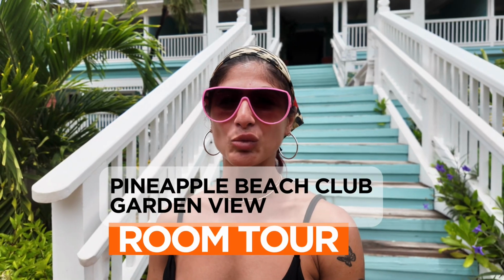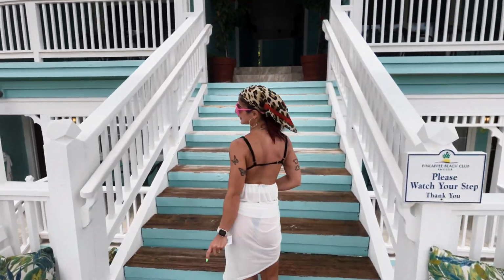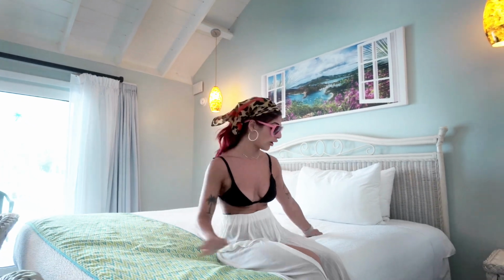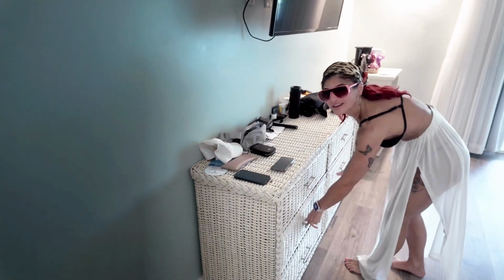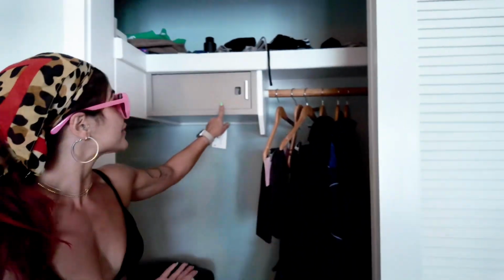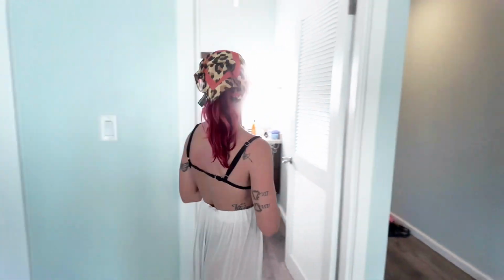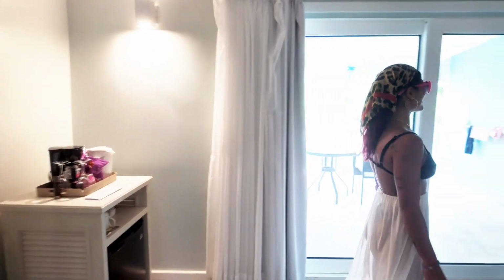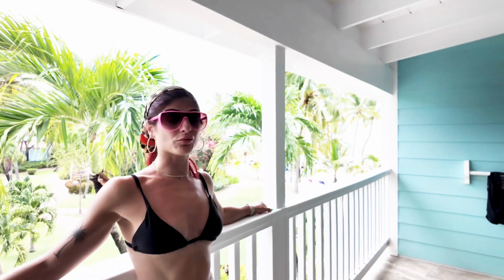Pineapple Beach Club Antigua Updated Garden View Room Tour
Join us for an exclusive tour of the updated Garden View Room at Pineapple Beach Club in stunning Antigua! 🌴 In this video, we’ll give you an in-depth look at the newly refreshed accommodations, lush garden views, and all the amenities that make this resort a perfect tropical getaway.

In this video, you’ll discover:

 • A detailed tour of the updated Garden View Room 🛏️
 • Stunning garden surroundings 🌺
 • Key features and modern amenities for a comfortable stay

Whether you’re planning your next vacation or just curious about what Pineapple Beach Club has to offer, this room tour provides all the insights you need. Enjoy the serene visuals and see why this resort is a top choice for travelers.